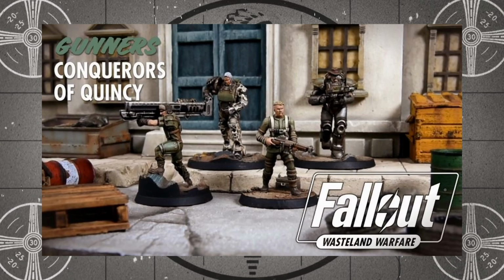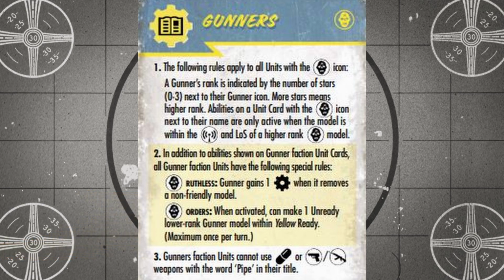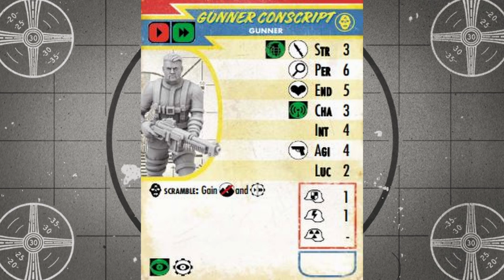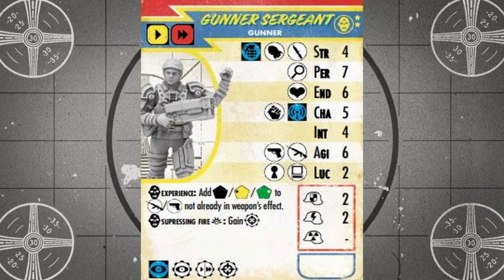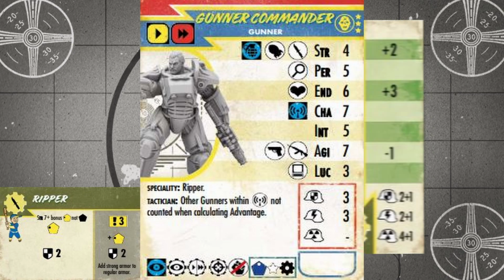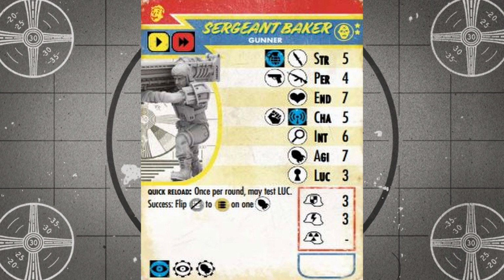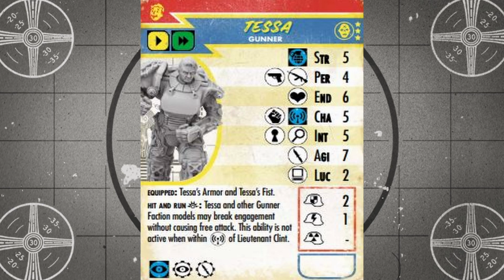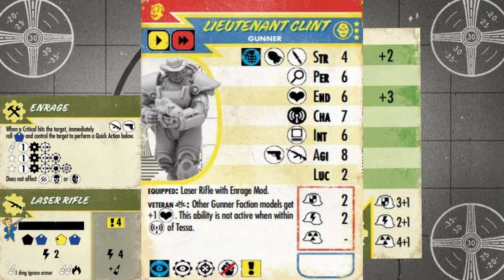How To Play Gunners in Fallout: Wasteland Warfare - Better Know A Faction Review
The Gunners have arrived for Fallout: Wasteland Warfare - but what can they do? Let's look at this new faction and all their special rules, units and tactics!

Two Player Starter Set
Gunners Core Box
Gunners Conquerors of Quincy